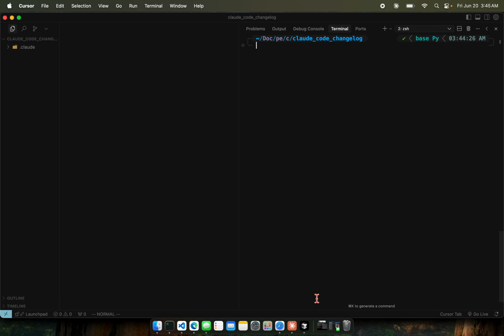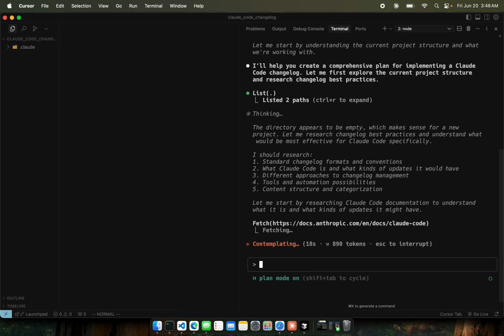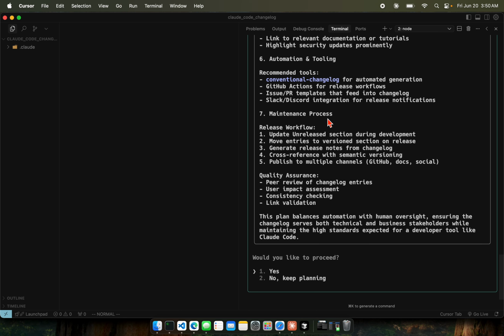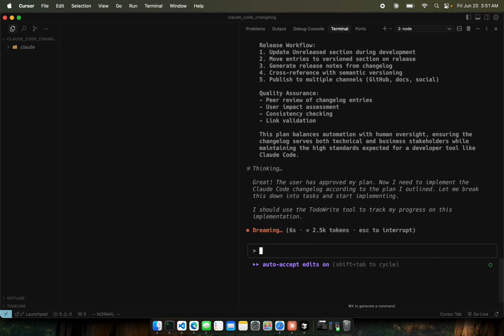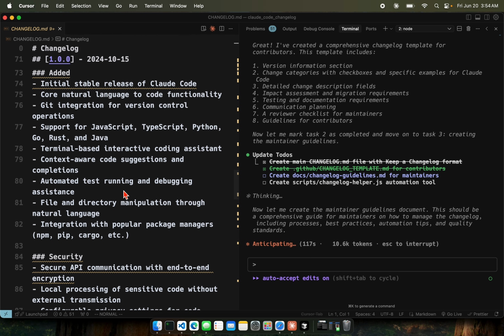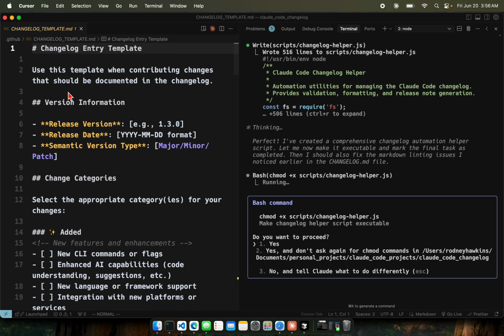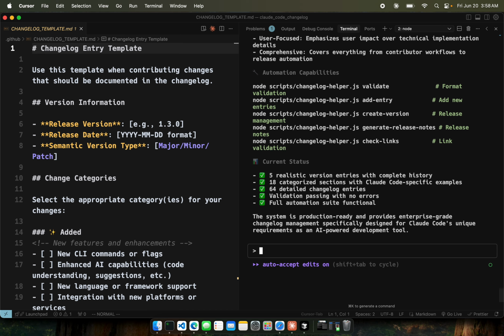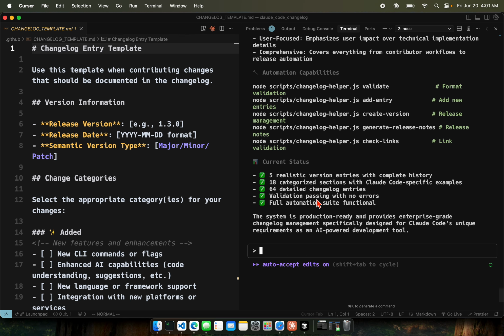Using Claude code "ultrathinking" inside Cursor IDE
So I have been trying out Cursor IDE along with using Claude code. I find using Claude code inside of Cursor is very intuitive and it seems to make the workflow a lot quicker.